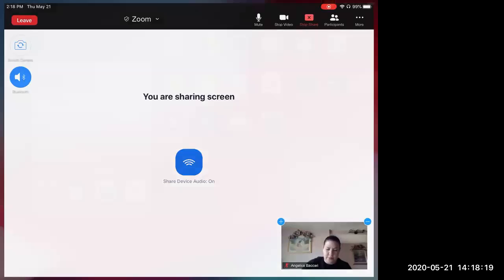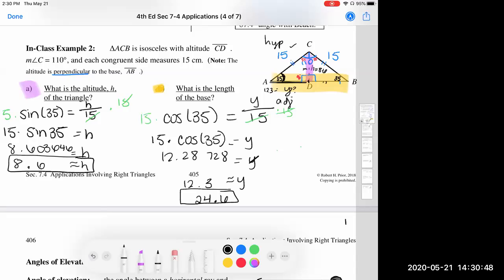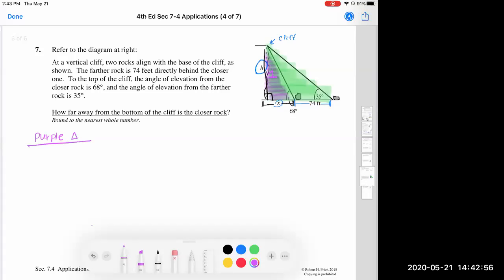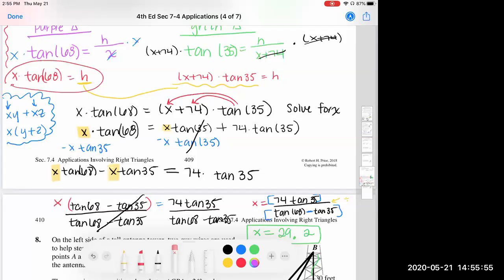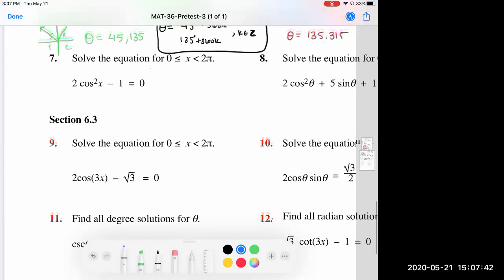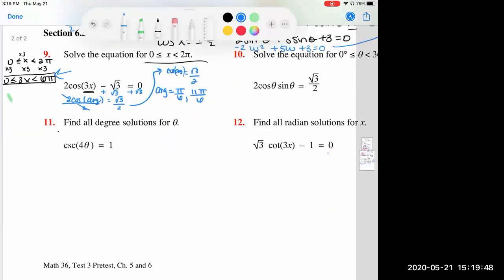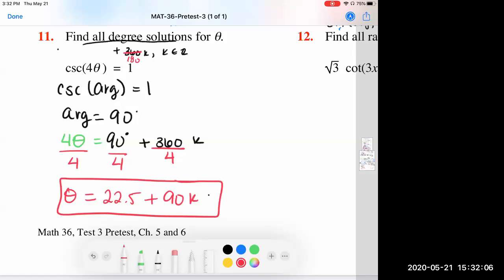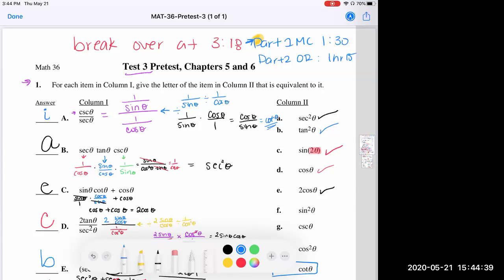MAT36 5/21/20 section7.4